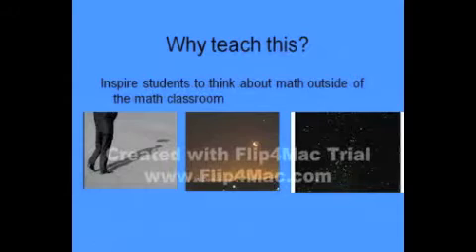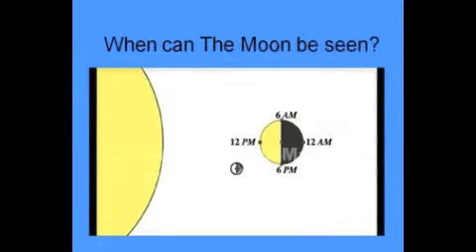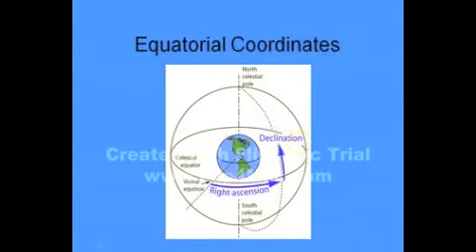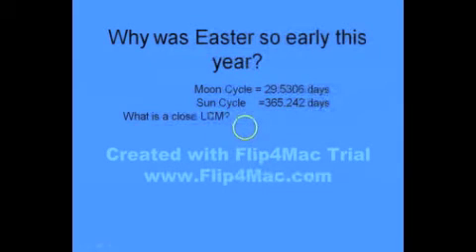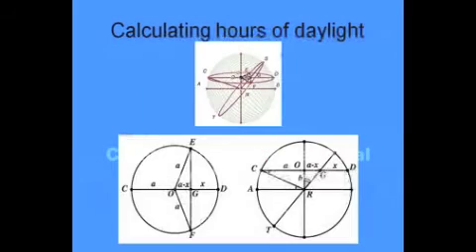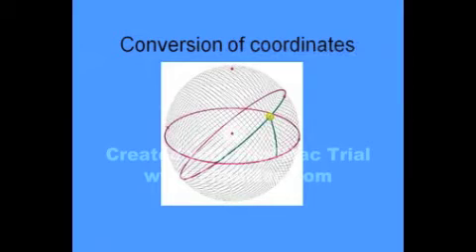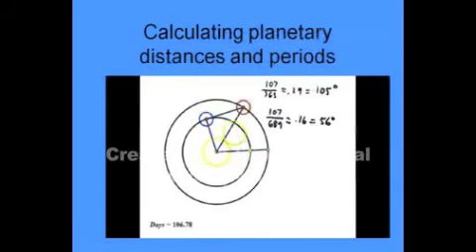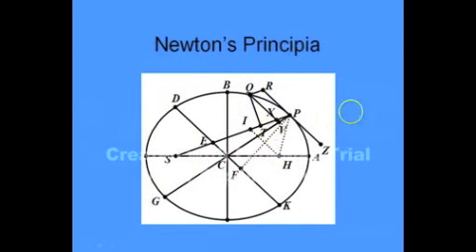Math and Astronomy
This is a rehearsal I did for a presentation for the NCTM conference in Denver on April 18, 2013.